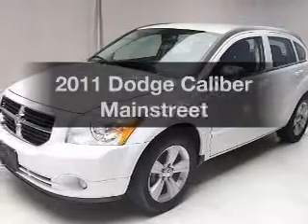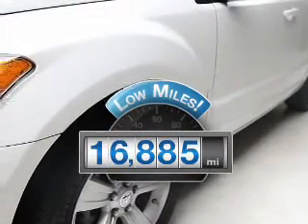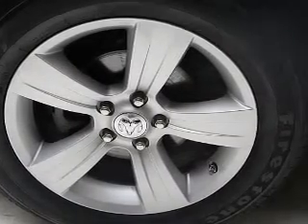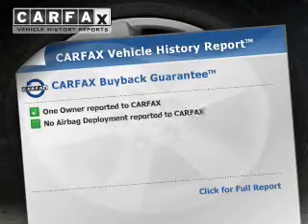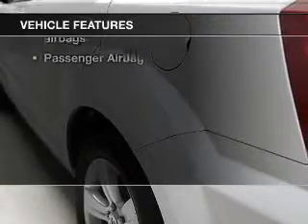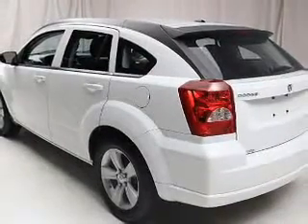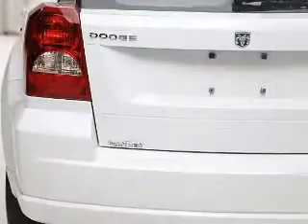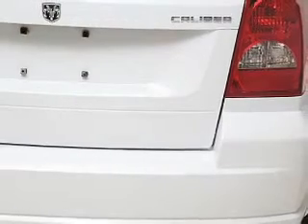2011 Dodge Caliber - Bedford OH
Year: 2011
Make: Dodge
Model: Caliber
Trim: Mainstreet
Engine: 2.0 liter inline 4 cylinder 16 valve
Transmission: Automatic CVT
Color: Bright White Clearcoat
Mileage: 16885
Address:
123 Broadway Avenue